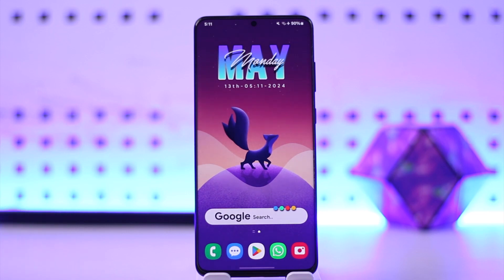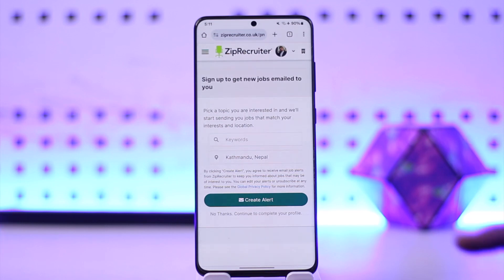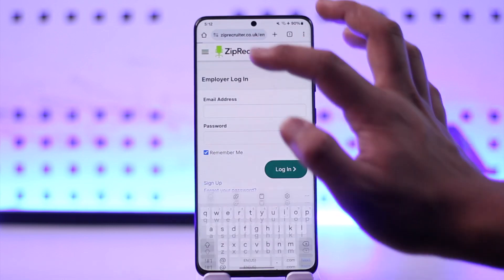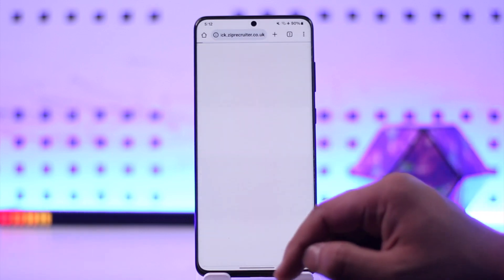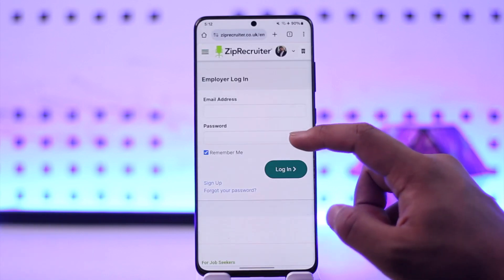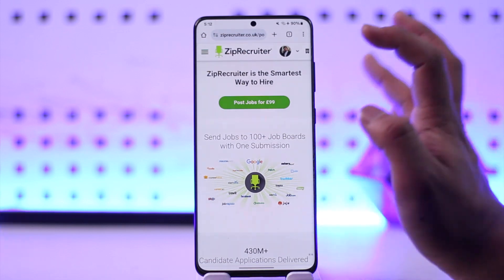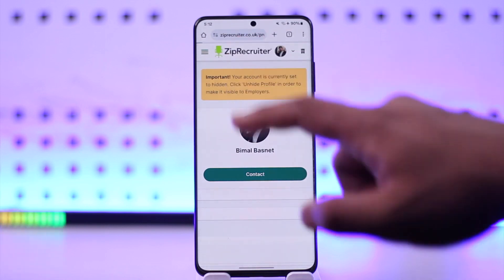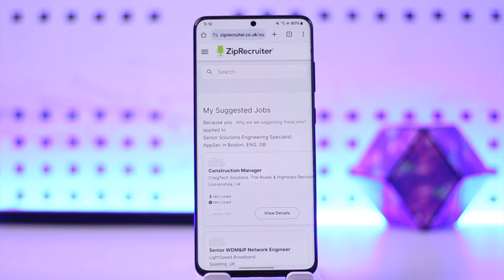How To Use ZipRecruiter !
In this video, I will show you how to use ZipRecruiter.

~ Chapters:
0:00 Introduction
0:11 Use ZipRecruiter
1:20 Conclusion